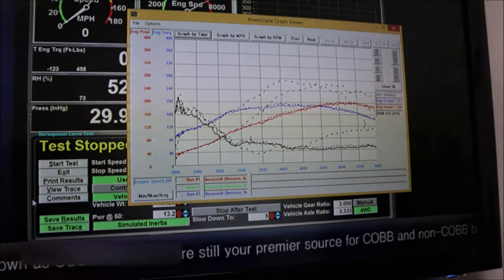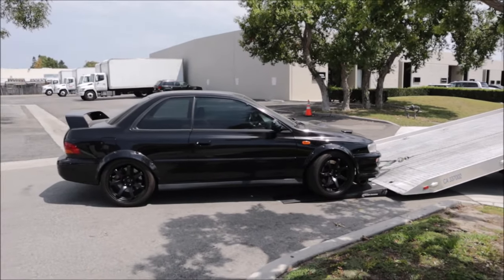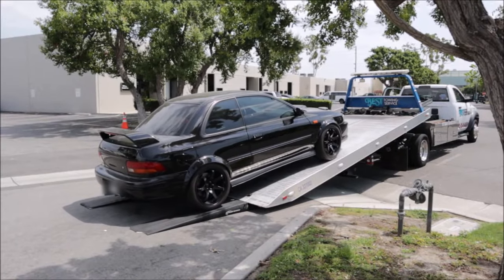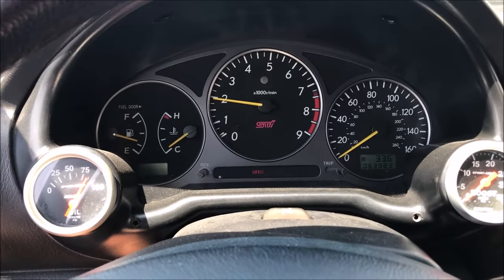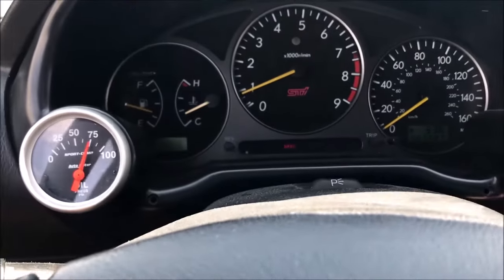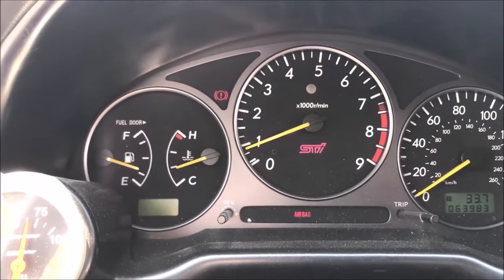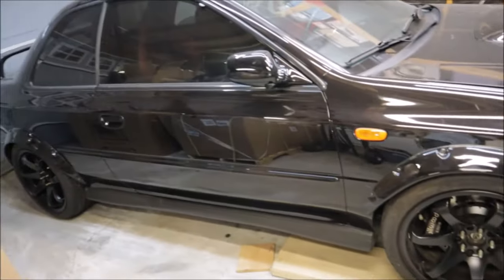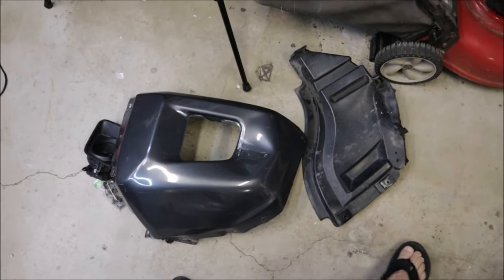Subaru Impreza GC8 Dyno Tune Disaster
After months of working on the Impreza, it finally hits the dyno... and it does not go as planned!